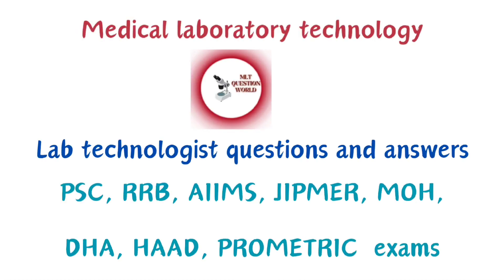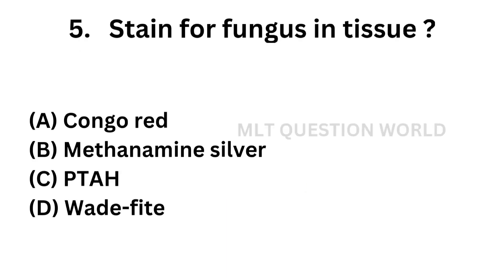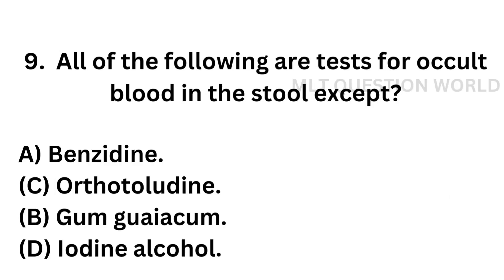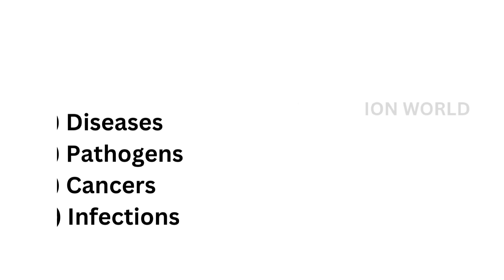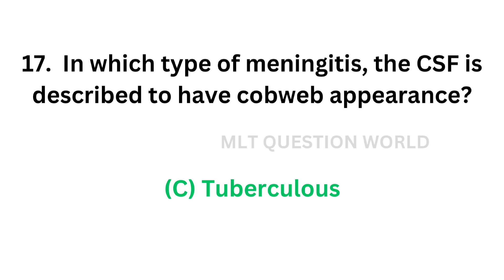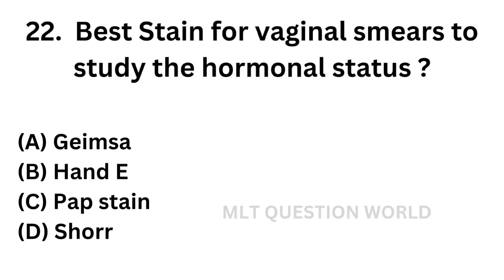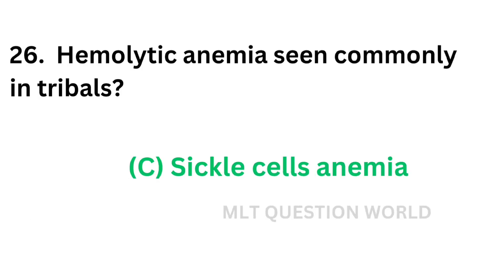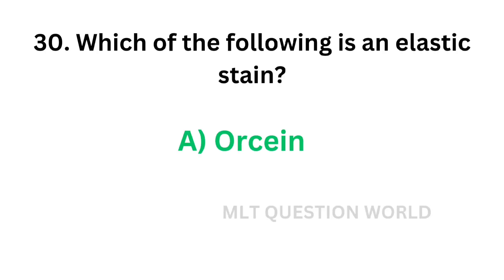laboratory technologist important MCQs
@MLT_question_world medical laboratory technologist important MCQs